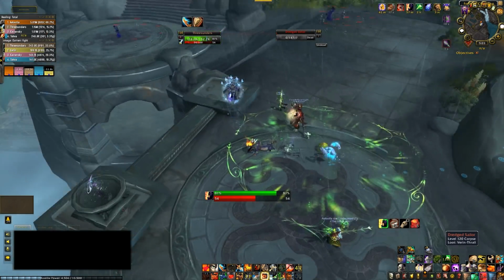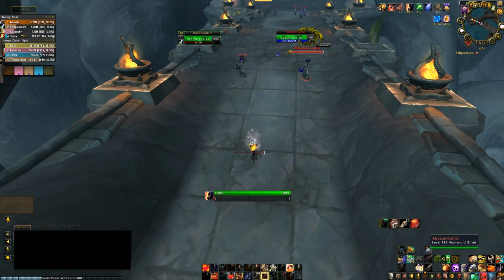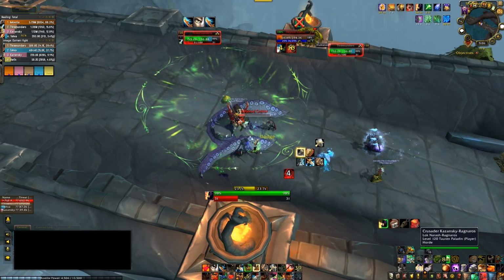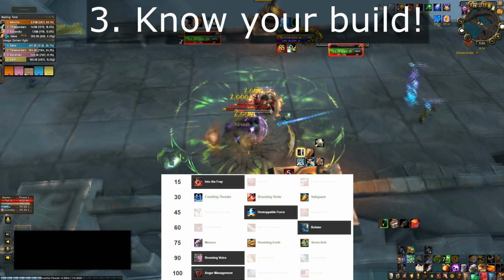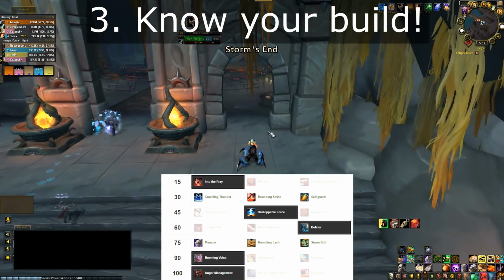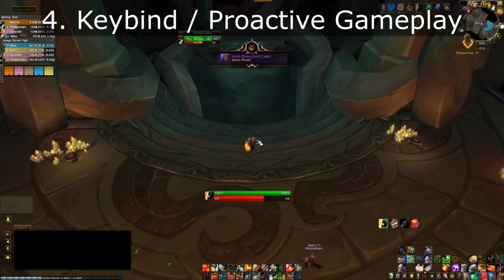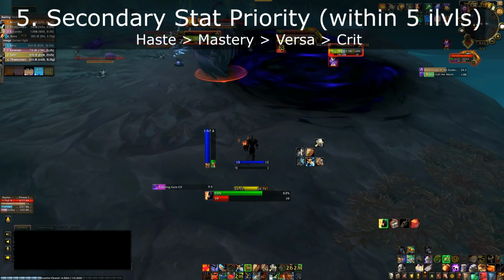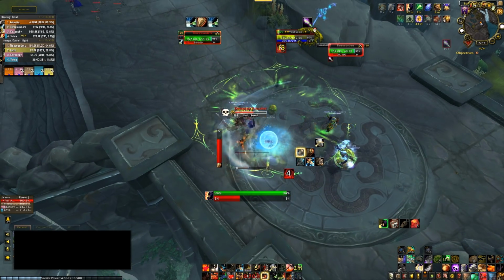Last Steps for a RAID ready Protection Warrior! Uldir SOON!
Uldir launches on September 4th, right around the corner! Here are a few last steps to get RAID ready on your Protection Warrior.